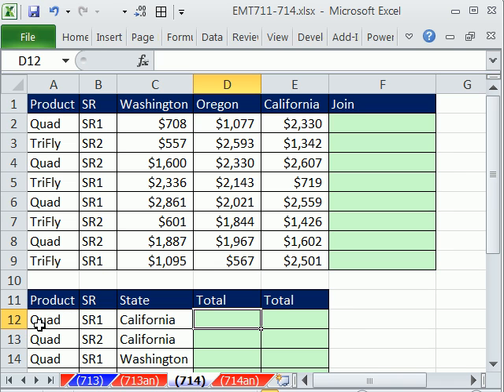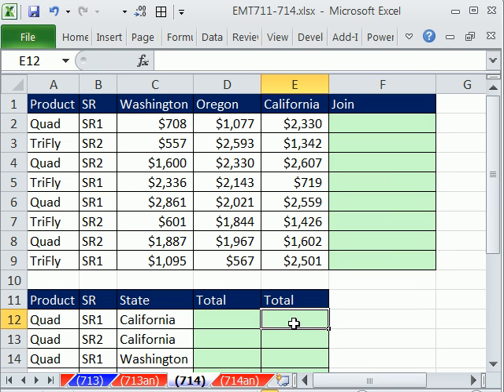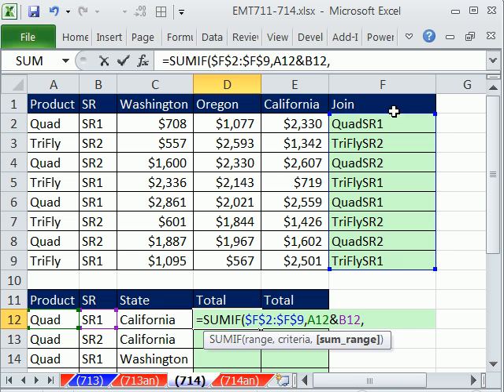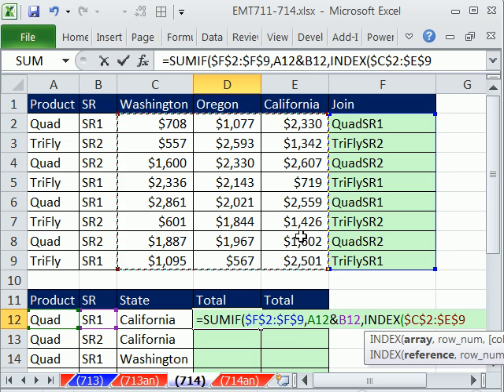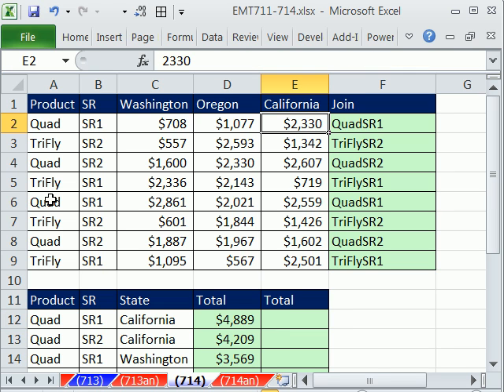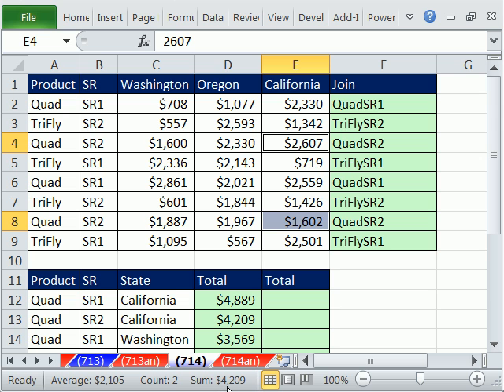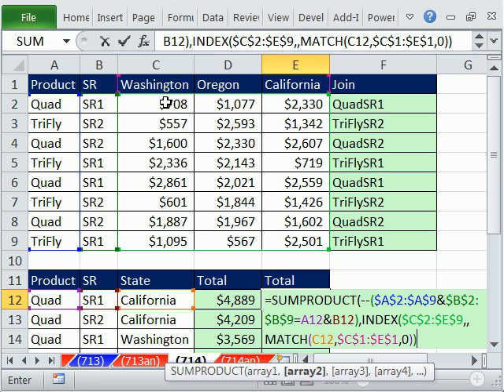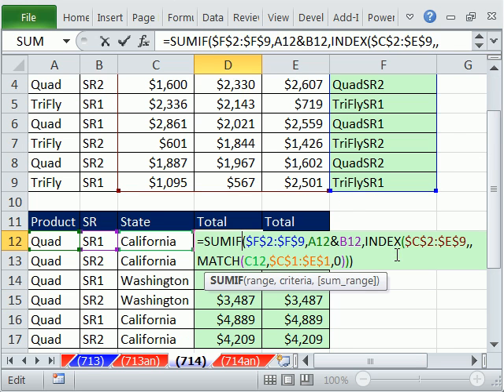Excel Magic Trick 714: Three Criteria Lookup Adding SUMIF, INDEX, MATCH, SUMPRODUCT (2 examples)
See how to lookup and then add values with three criteria using 2 methods:
1. Add helper column that joins two criteria, SUMIF function, Ampersand to join criteria, INDEX and MATCH function to retrieve entire column of values (3rd criteria).
2. SUMPRODUCT and joining columns and matching joined criteria and , INDEX and MATCH function to retrieve entire column of values.